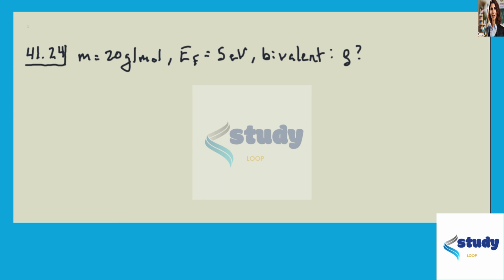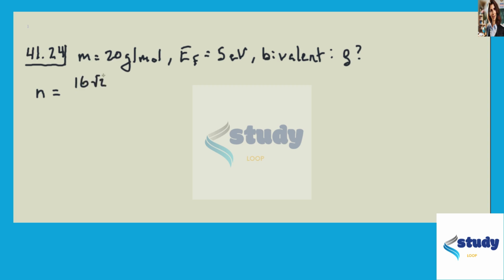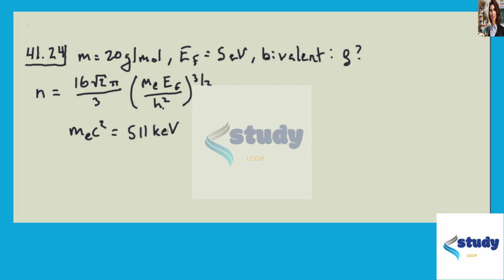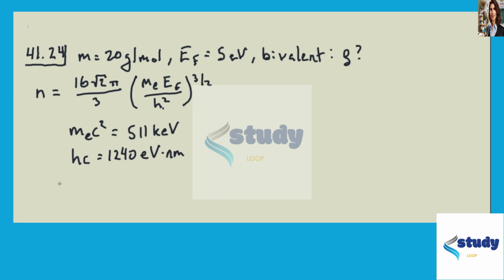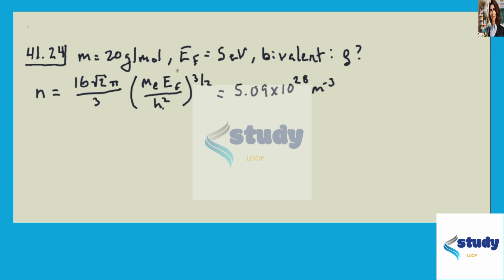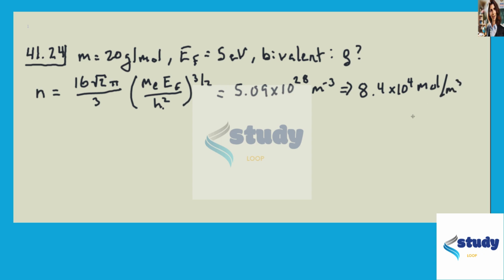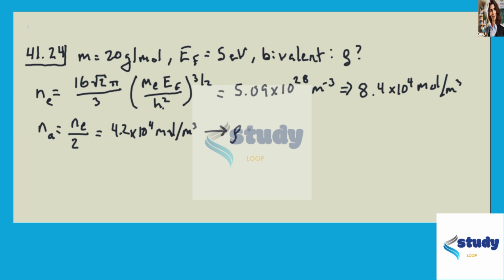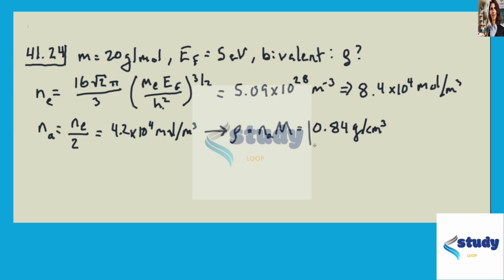[Physics] A certain material has a molar mass of Fermi energy of and 2 valence electrons p